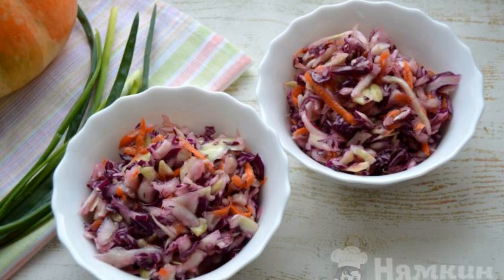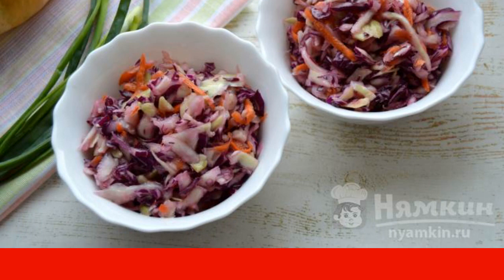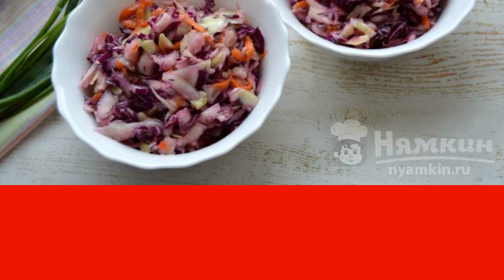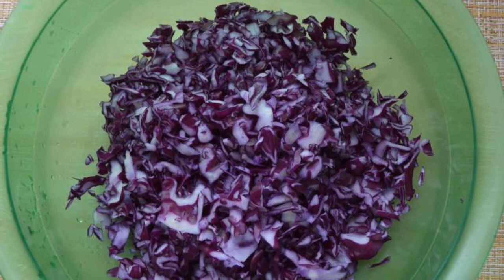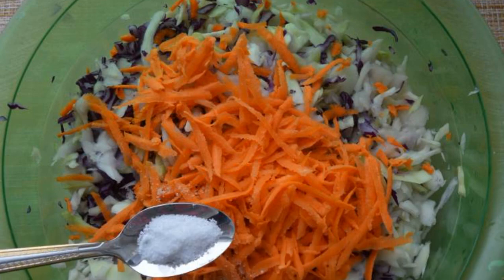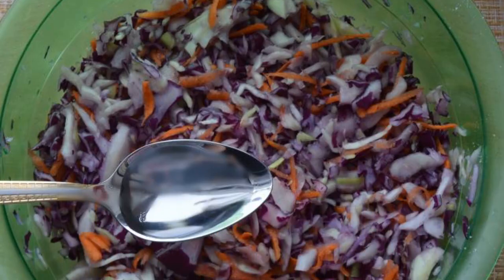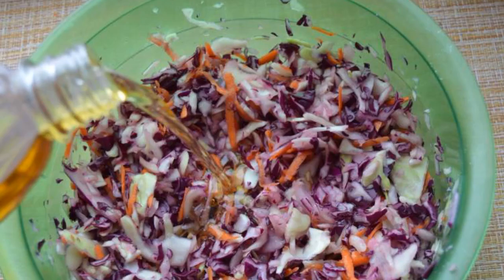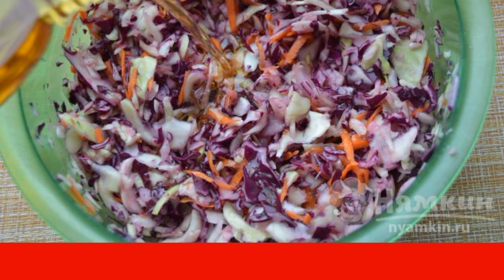Red cabbage and white cabbage salad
Red cabbage and white cabbage salad is very healthy, delicious, crispy and fragrant. It is prepared very quickly and simply, any hostess can cope. Fill it with unrefined sunflower or olive oil and then it will be even more fragrant and delicious.

Ingredients:
white cabbage - 200 g, red cabbage - 200 g,
carrots - 1 pc., salt - 0.5 tsp.,
sugar - 1 tsp., vinegar 9% - 1 tbsp. l.,
unrefined vegetable oil - 3 tbsp.l.,